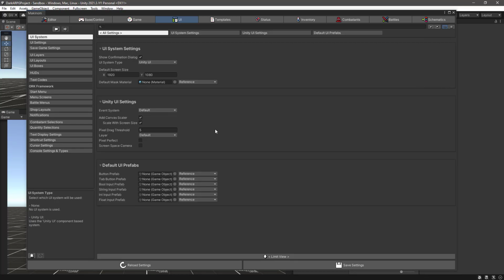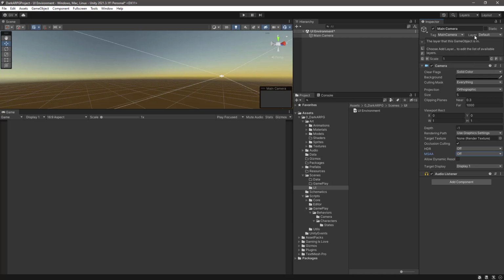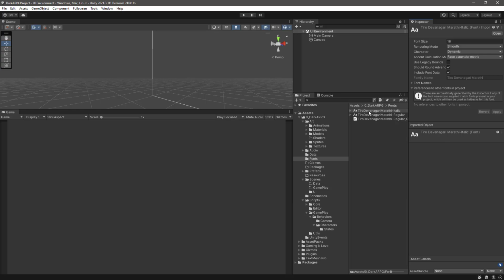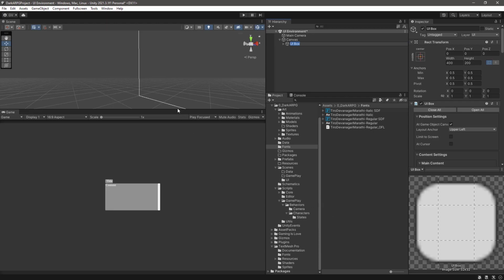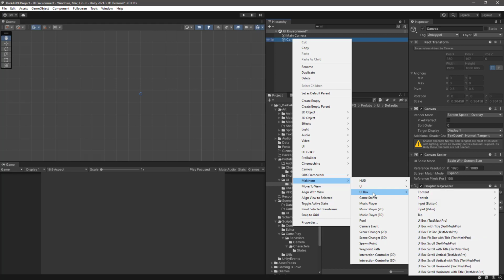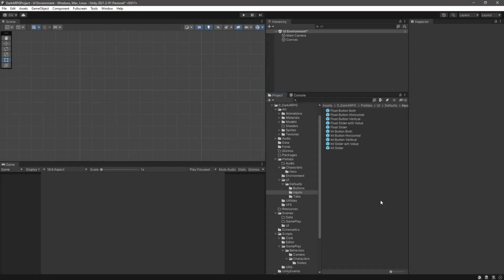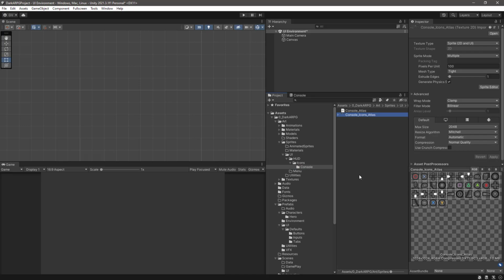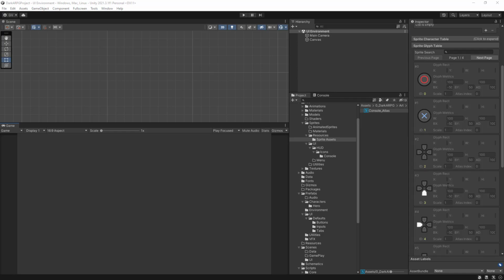Dark ARPG ORKFramework3 - 11 UI Setup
In this episode we look at setting up the UI system foundation.

Table of Contents:

00:00 - Introduction
00:17 - Changing UI System Module
01:19 - Setup TextMesh Pro
01:50 - UI Environment
04:49 - Font Asset
08:20 - UI Box
10:58 - UI Button Prefab
14:26 - Default UI Prefabs
16:05 - Sprite Asset Atlas